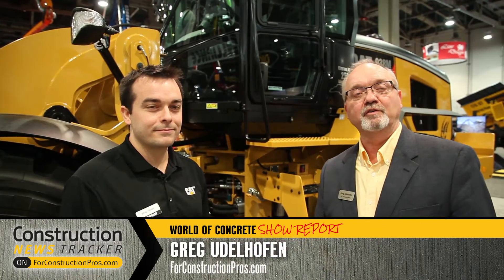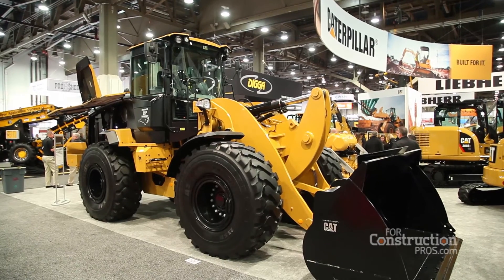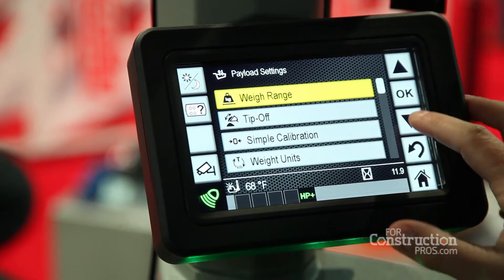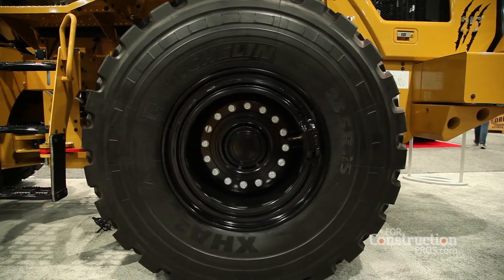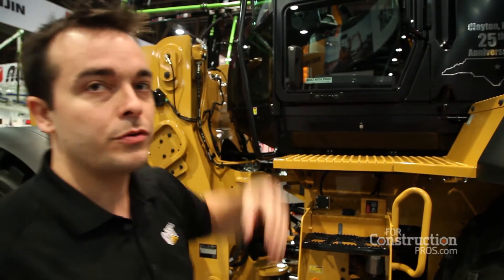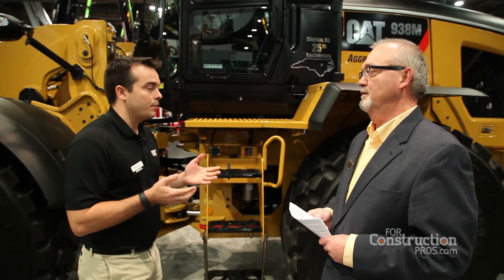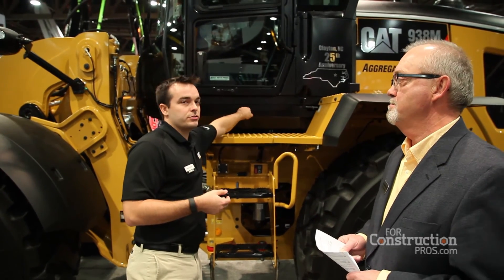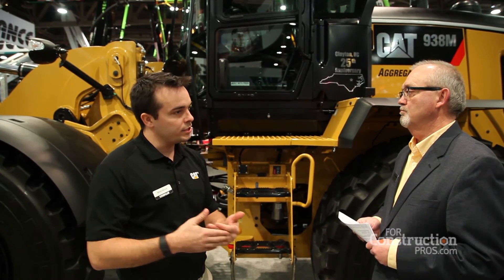[VIDEO] Cat Production Measurement Integrated System on the 938M Walkaround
In this in-depth product walkaround, Brad Kehoe from Caterpillar shows how the CPM utilizes sensors in the linkage the allows the operator to measure exactly the amount of material that’s in the bucket. Cat brought this technology to the small wheel loader line to meet customer demand.